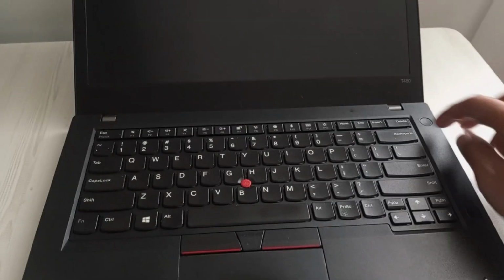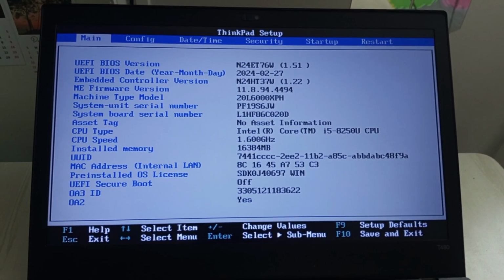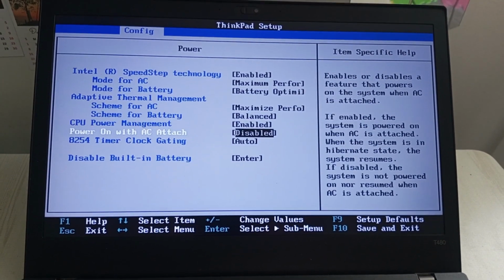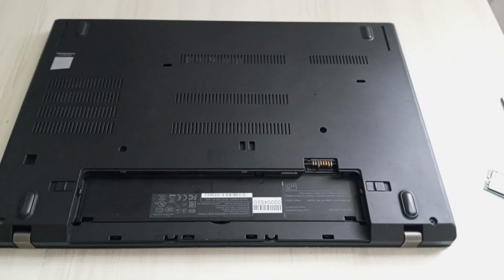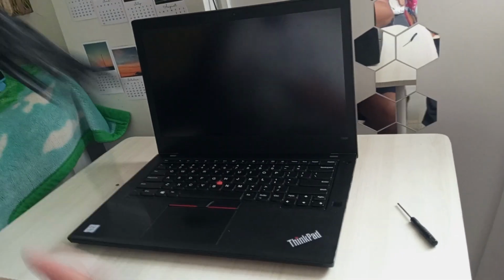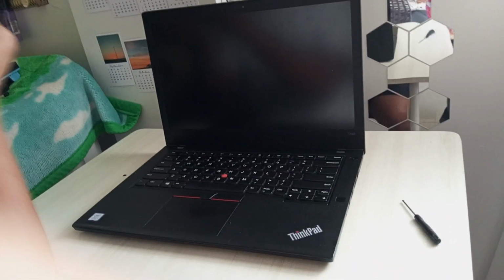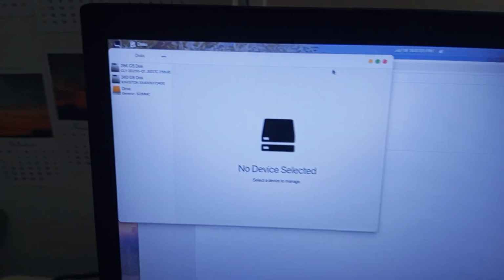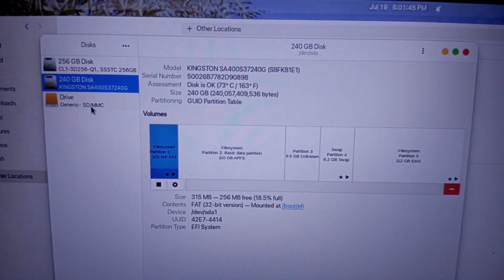Thinkpad T480 PCIe to mSATA Adapter - Installation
Boost your ThinkPad T480's storage capabilities with this step-by-step guide on installing a PCIe to mSATA adapter.

Learn how to easily expand your laptop's storage options by utilizing the WWAN slot for an additional nvme SSD.

This video covers everything from opening the laptop safely to inserting the adapter.

Perfect for tech enthusiasts and ThinkPad owners looking to maximize their T480's potential.

Don't miss out on this simple yet effective upgrade that can significantly improve your laptop's performance and storage capacity!